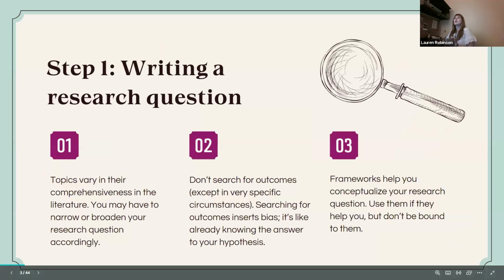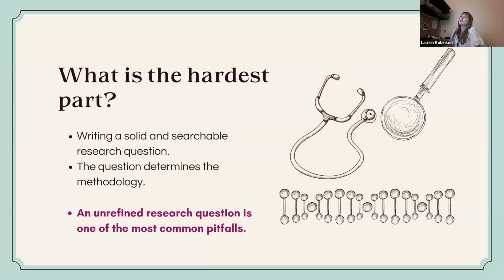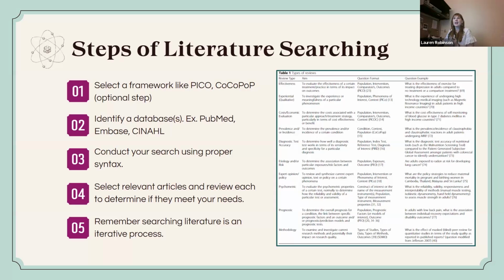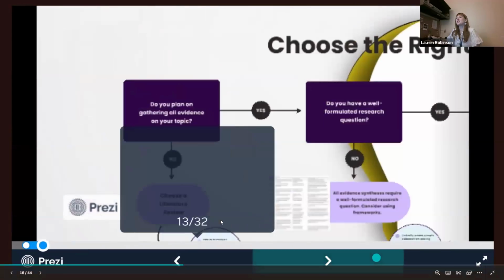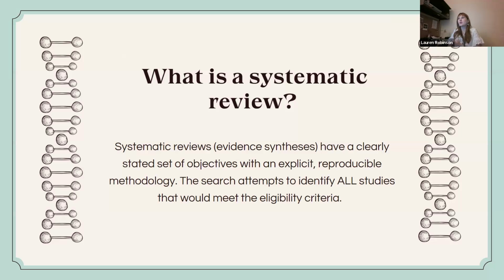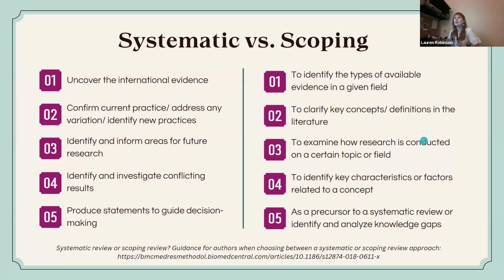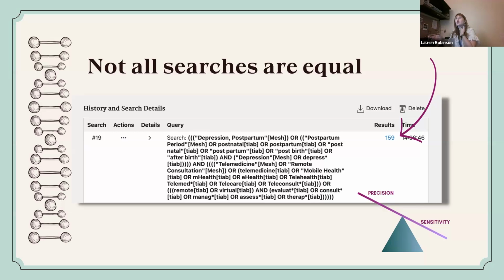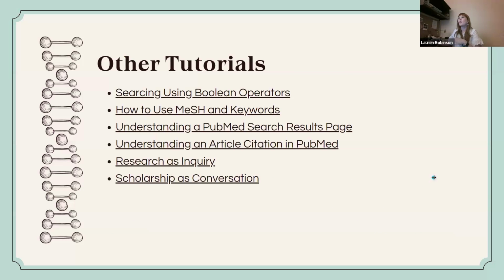So you want to do a literature or systematic review? September 2024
So you want to do a literature or systematic review?
Presented by Lauren Robinson